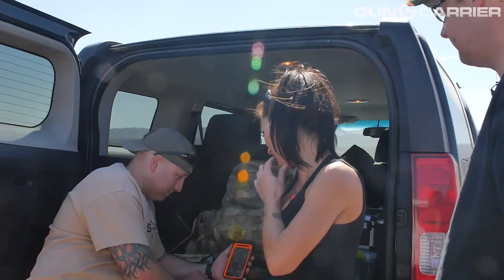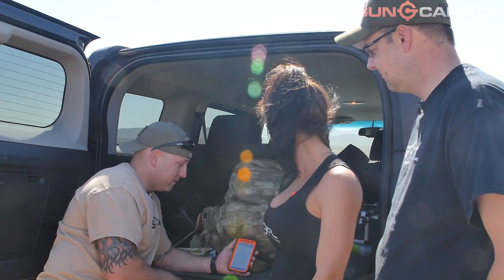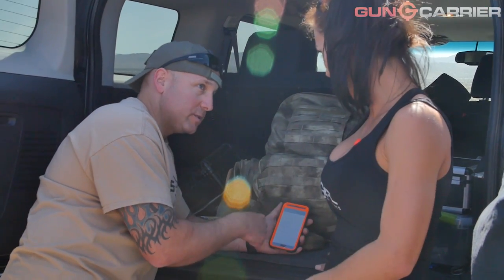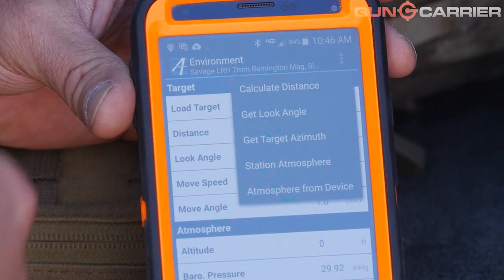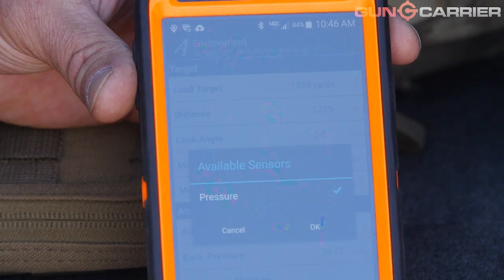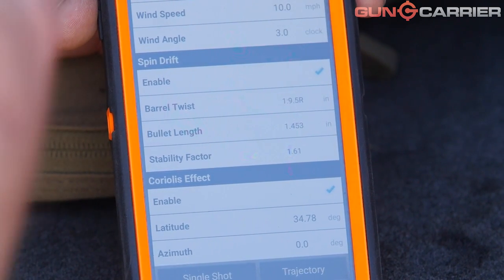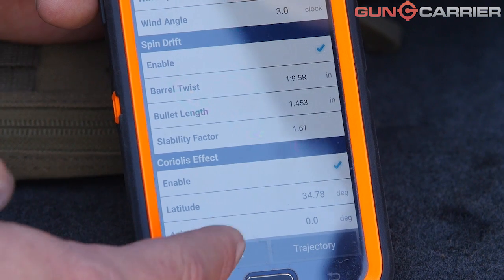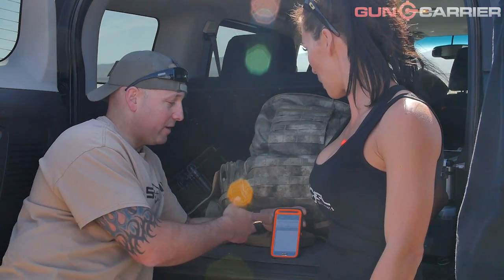Long Distance Rifle Shooting - Pushing 1255 Yards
We took a drive to the dessert to see push the distance Amy Jane could reach with a rifle.  Using a very cool phone app, and help from a couple of friends, Amy Jane attempts to hit a target from 1255 yards away.

Still can't get enough guns? Looking to buy or sell guns, learn gun safety & shooting techniques and get the latest gun reviews?